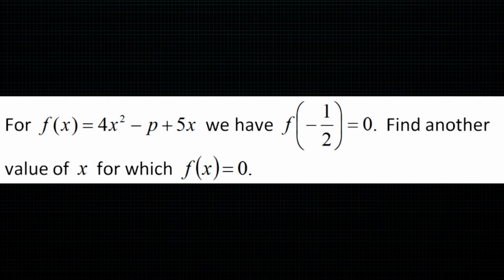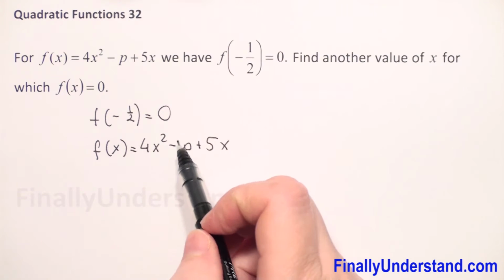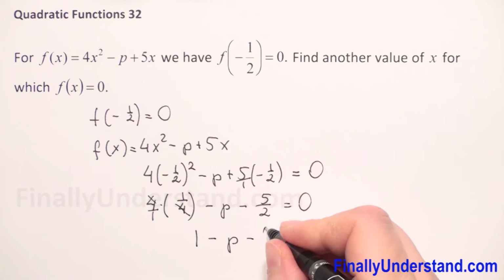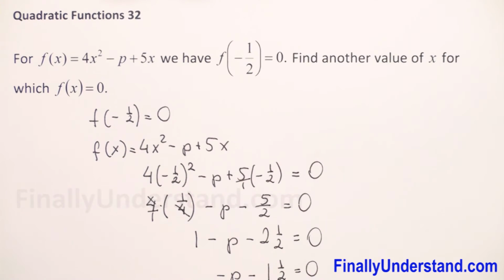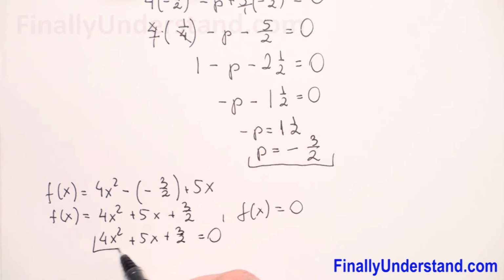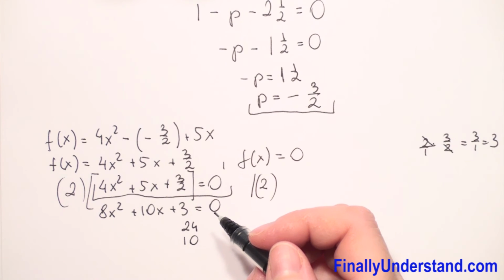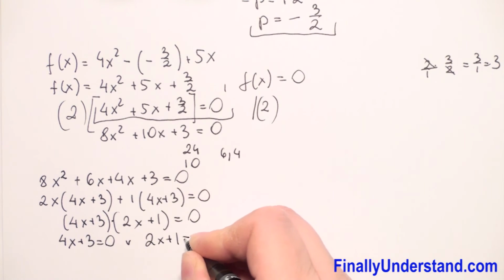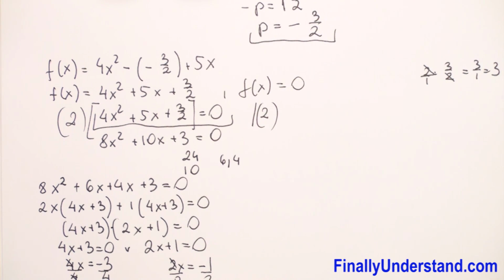Quadratic Functions 32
Explore all aspects of quadratic functions.